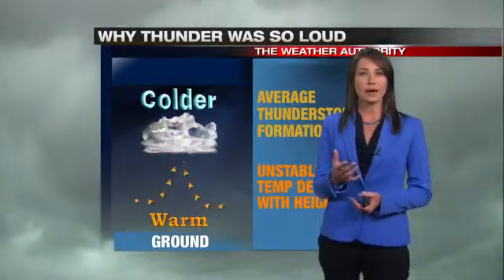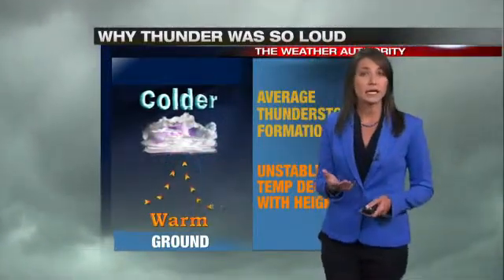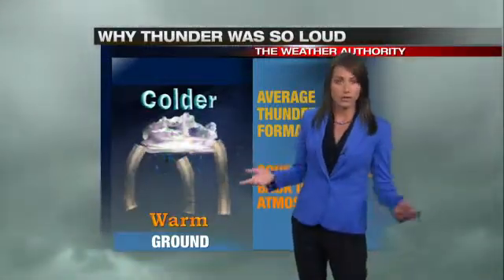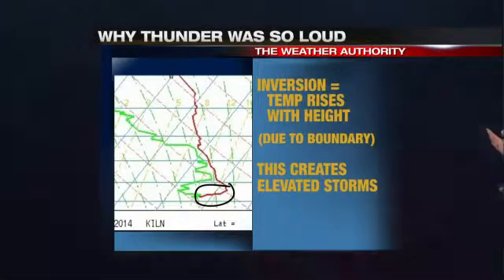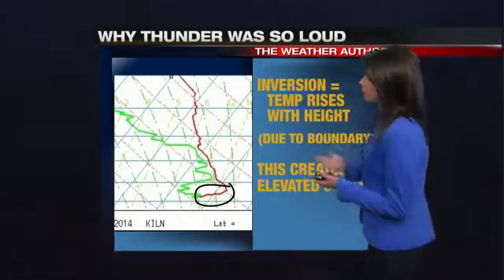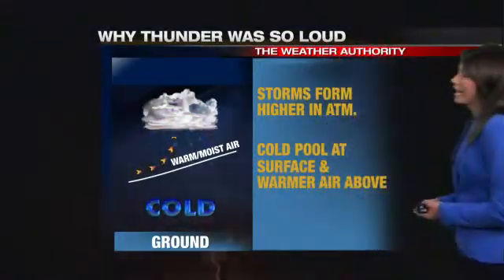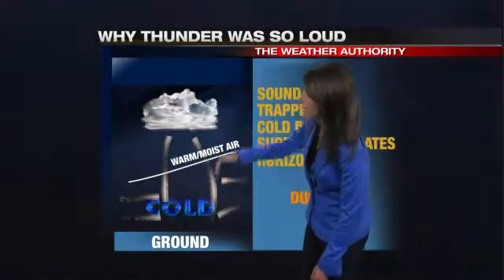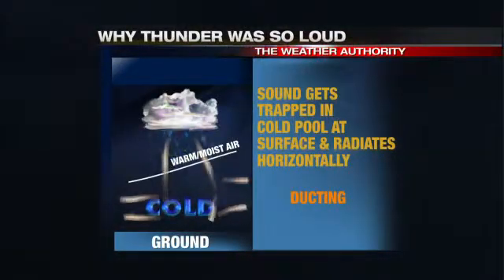Why was the thunder so loud?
CINCINNATI (WKRC) -- Local 12 Meteorologist Erica Collura takes a moment to explain why the thunder was so loud during overnight storms on August 19.

Follow Erica Collura on Twitter @Erica_Collura and LIKE her on Facebook